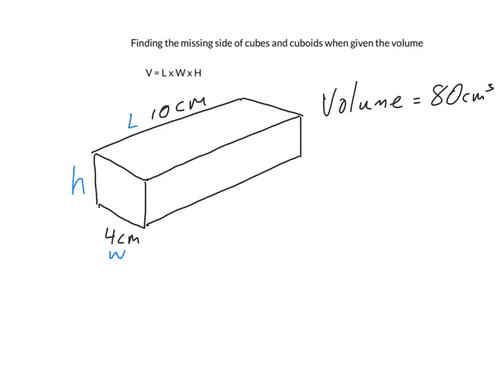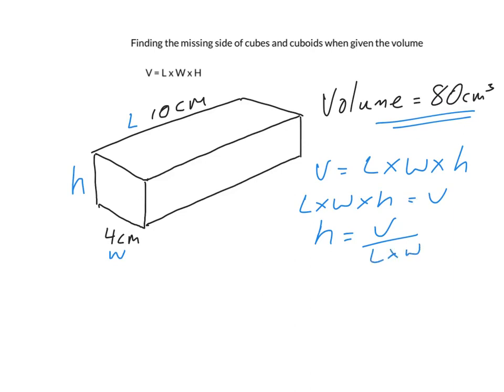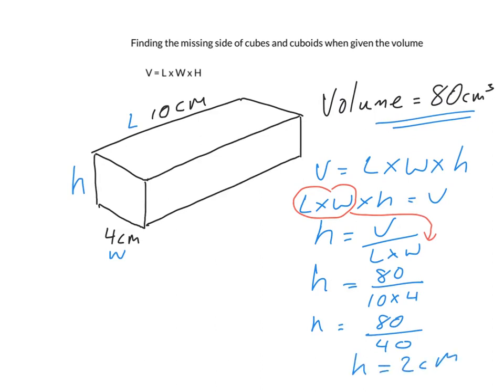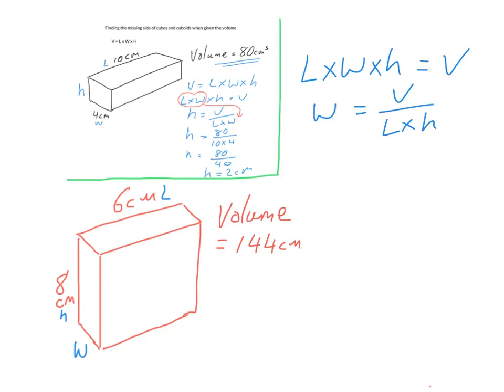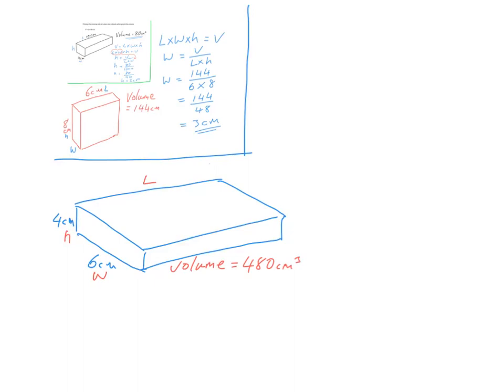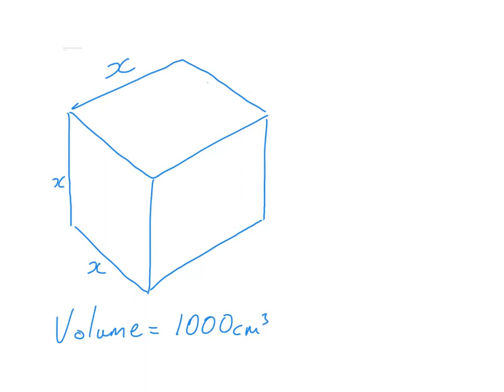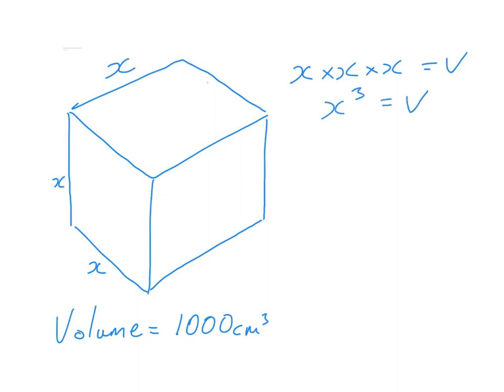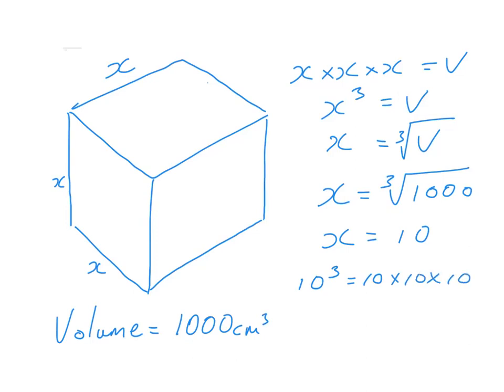Finding missing dimensions of cubes and cuboids, when given the Volume